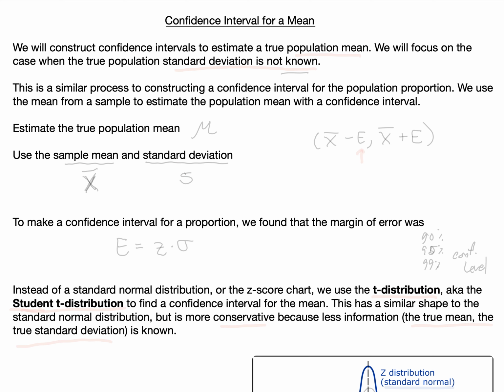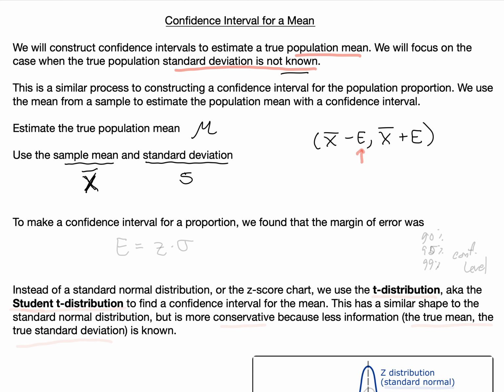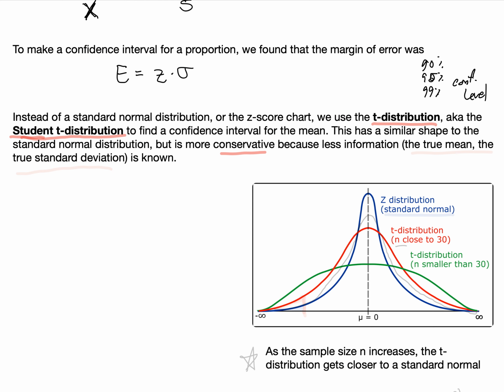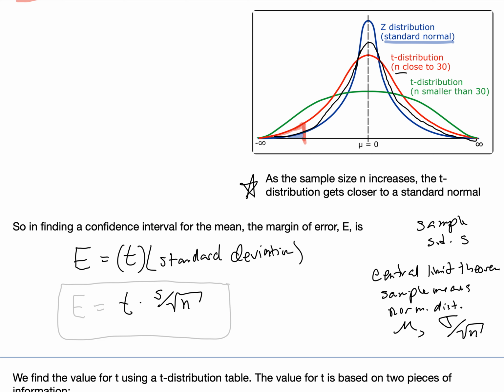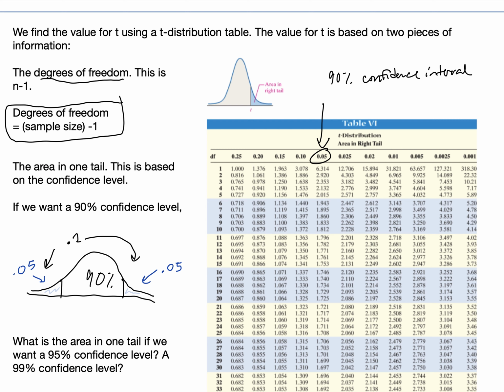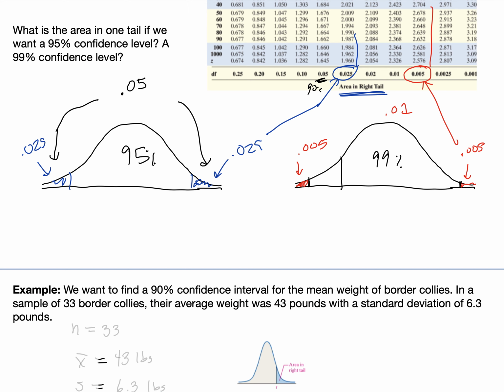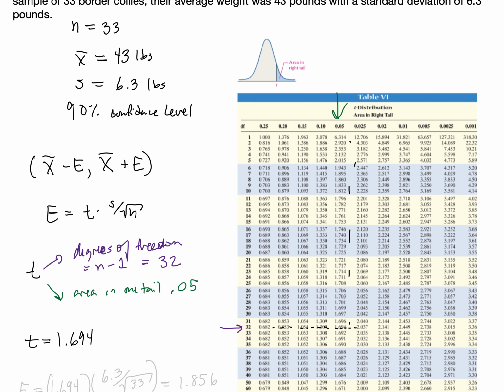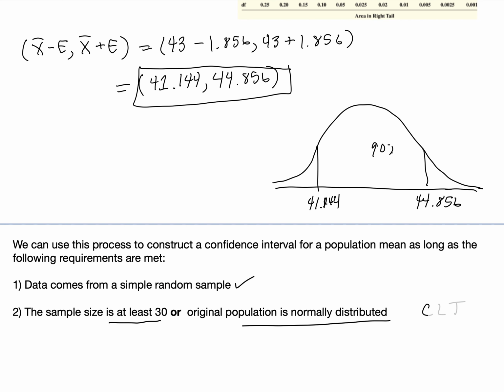Confidence Interval for a Population Mean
In this video, we show how to find a confidence interval for a population mean based on the mean and standard deviation of a sample. We introduce the t-distribution. We then do one example of finding a confidence interval for a mean.